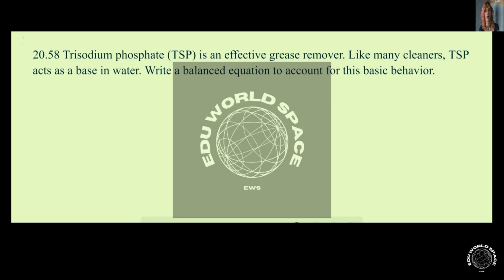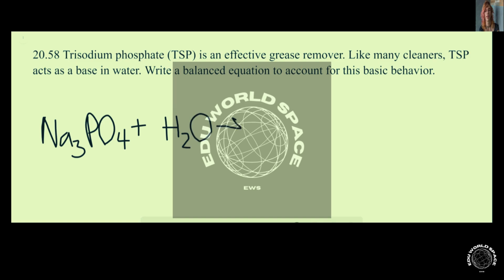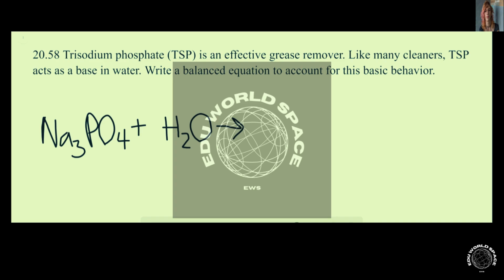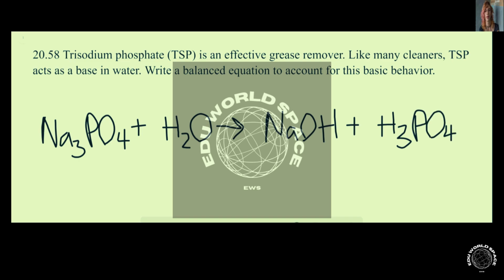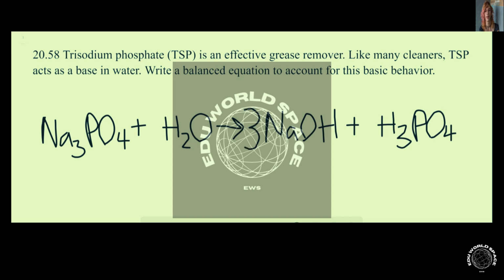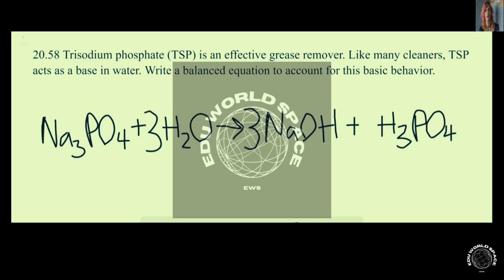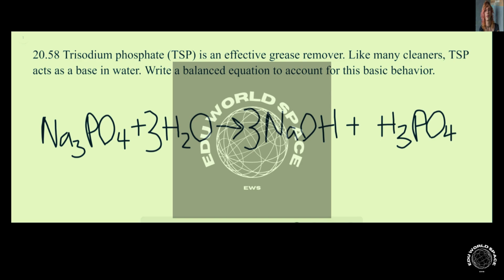[Chemistry] Trisodium phosphate (TSP) is an effective grease remover. Like many cleaners, TSP acts a